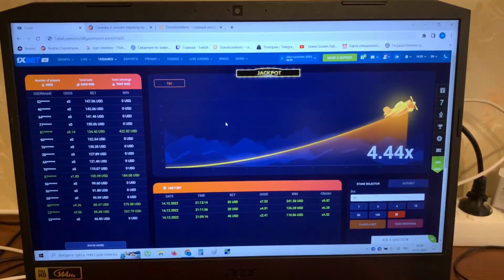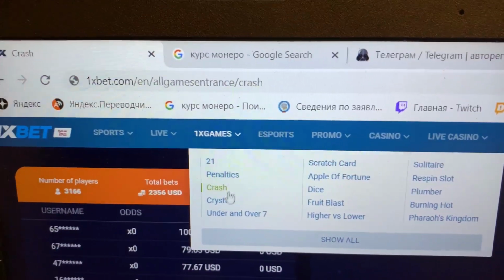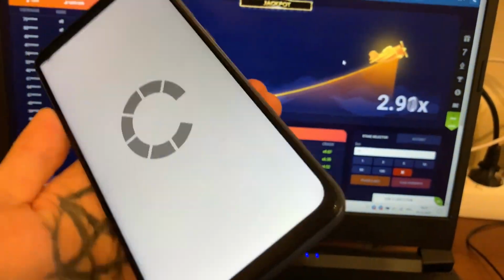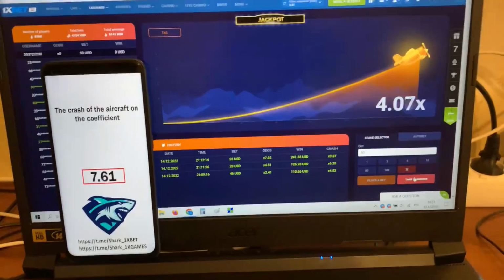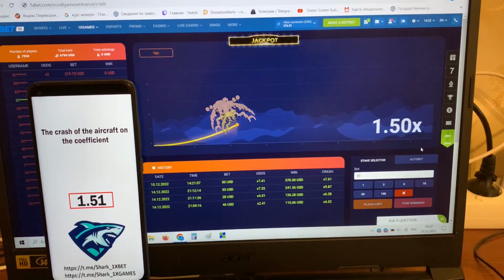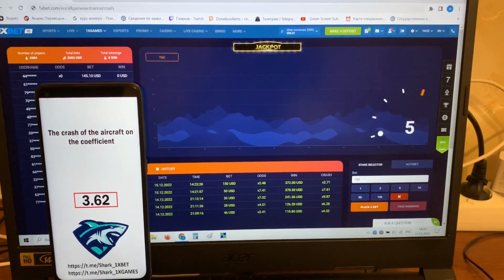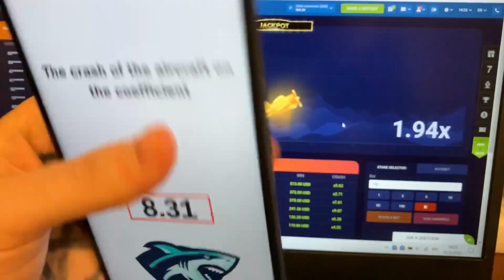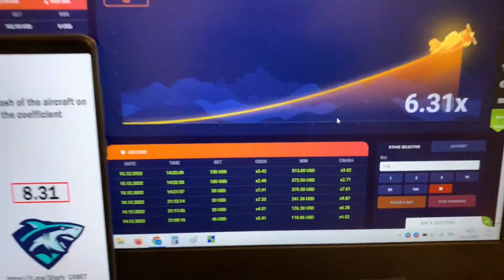INSTALL AVIATOR PREDICTOR FOR 1XBET!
Hi guys, everyone!
Here is an application that predicts with 100% accuracy when the plane will explode in the Aviator game!

This is simply the best, accurate and working hack for playing Aviator in all famous casinos and bookmakers!

This application is installed in a couple of seconds!
After that, you get access to all the famous bookmakers of the Aviator game!
Perfect for:
⭐FOR 1XBET | 1 WIN | MELBET | PIN-UP |
⭐FOR CASINO-X | MOSTBET | GGBET |
⭐FOR CHILLBET | BET MATCH | POKERDOM |

I advise everyone!
Before your eyes in 2 minutes I make 961 $